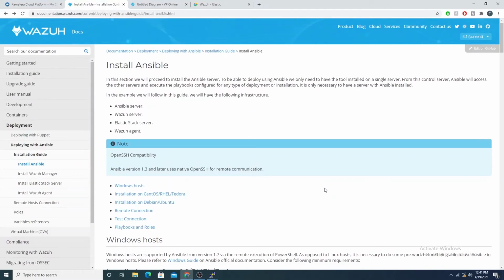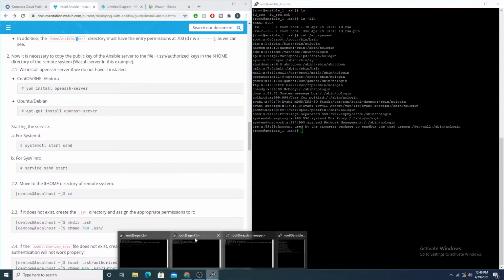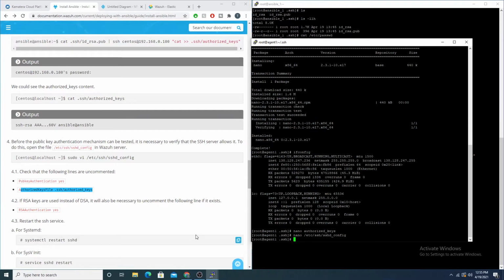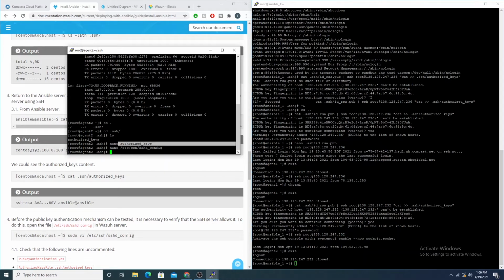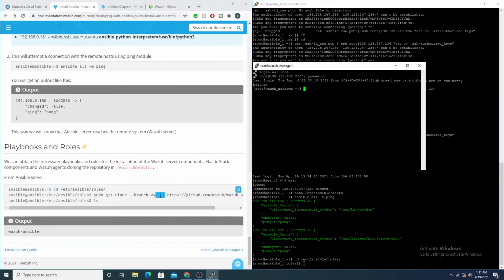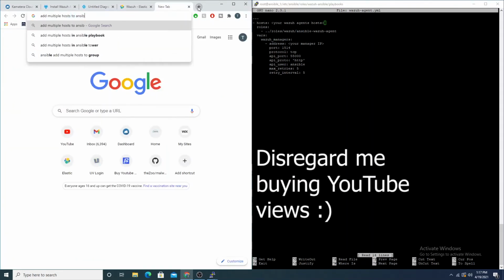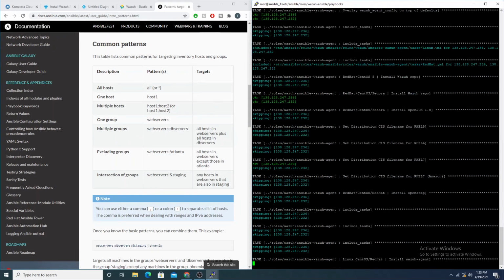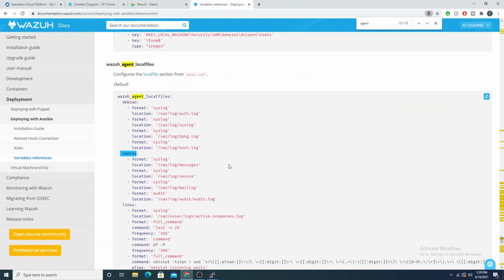Automate Wazuh-Agent Install with Ansible! - Linux - Let's Deploy a Host Intrusion Detection System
Join me as we install Wazuh Agents via Ansible! Automation for the win! Let's deploy a Host Intrusion Detection System and SIEM with free open source tools. Join me as we explore and learn together.